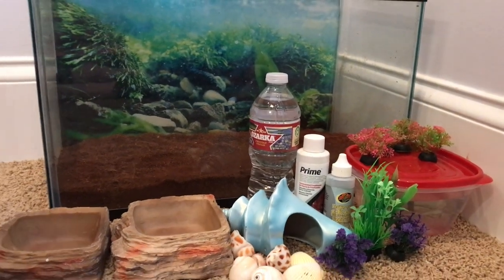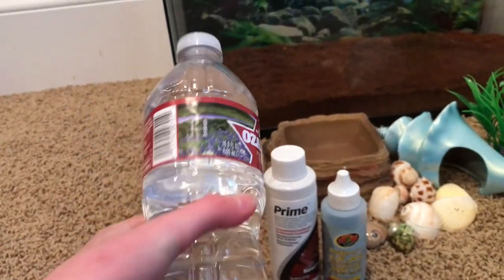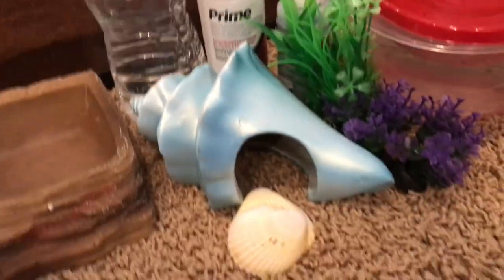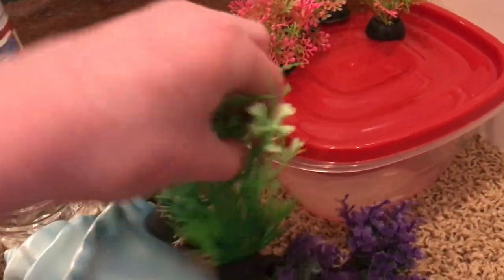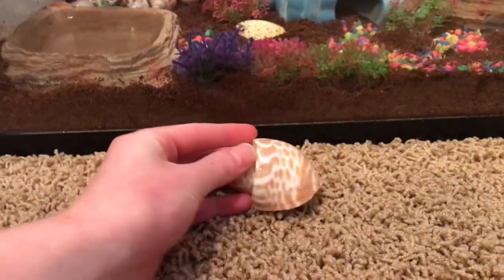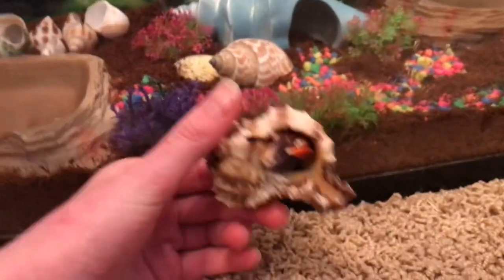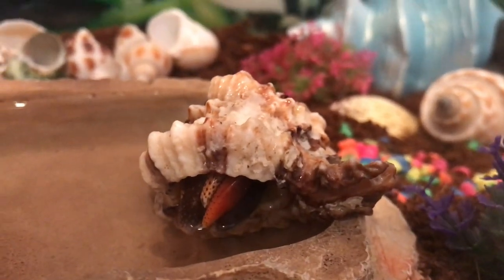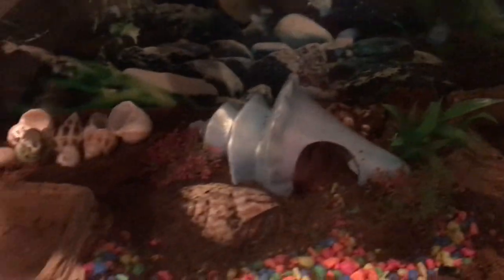New pets! We got something in this thumbnail!